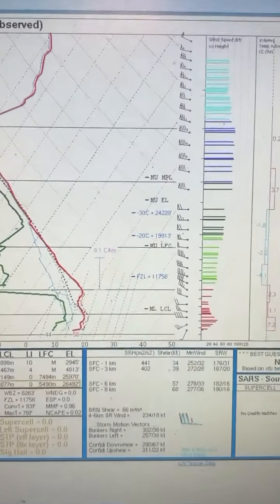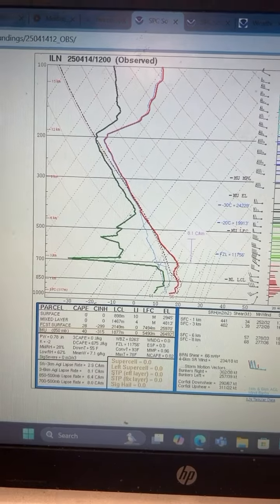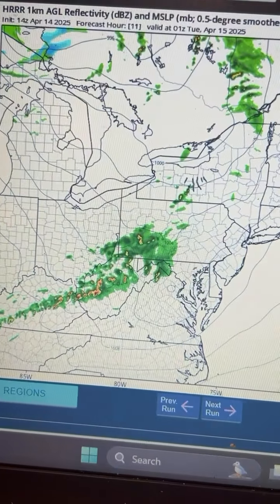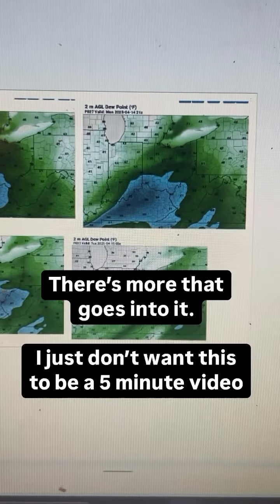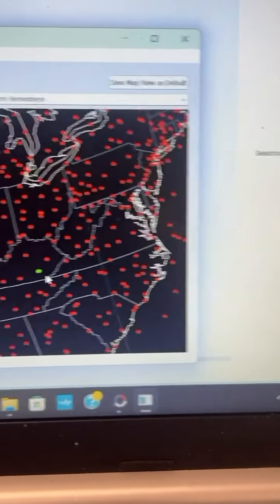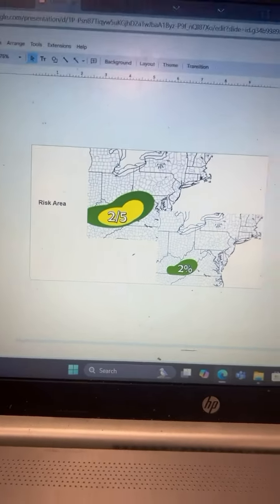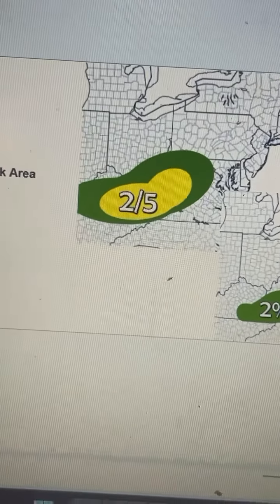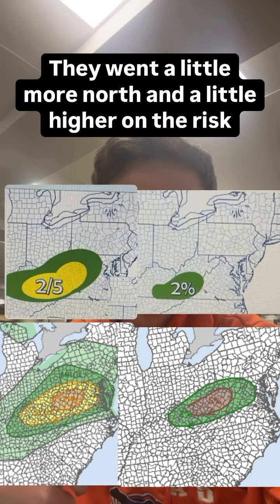Part 2 of severe weather challenge